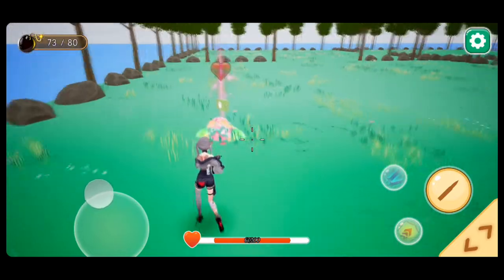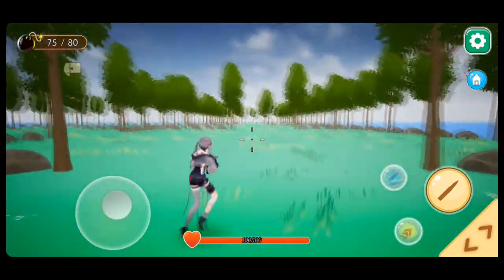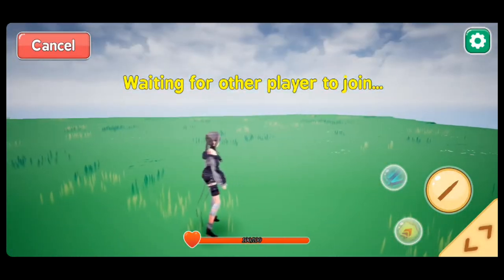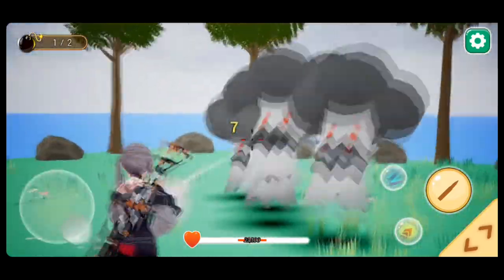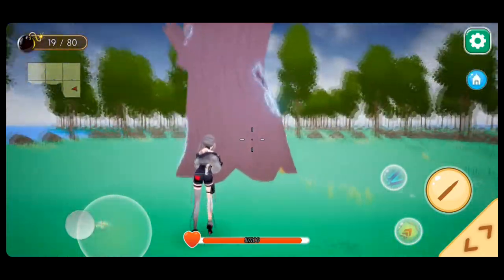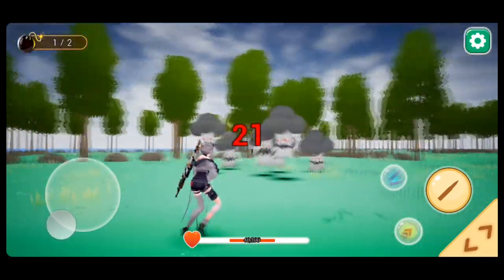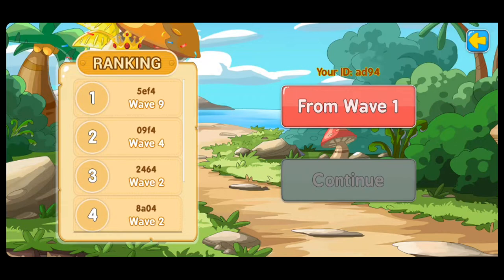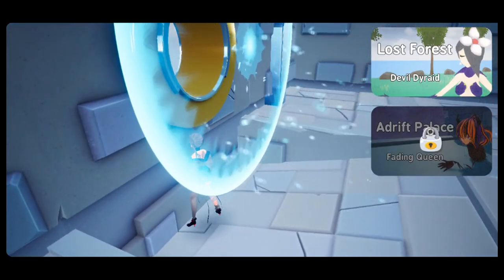Playing Your Games - Wingless Angels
Join me on this playthrough of Wingless Angels, a mobile game developed in Unreal Engine by Wel, one of my students!
Wel has used the skills he's learned from my Ultimate Shooter Course and Unreal Engine 5 C++ Multiplayer Shooter Course (as well as his own skills) to create this beautiful rogue-like shooter with multiplayer functionality.
Join me next week as I interview Wel and have him talk about the creation of this game!